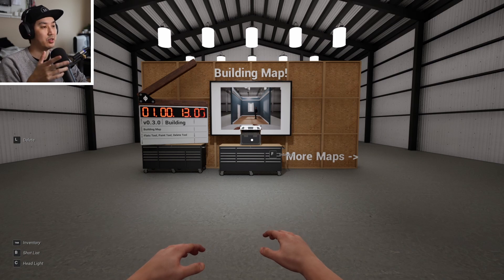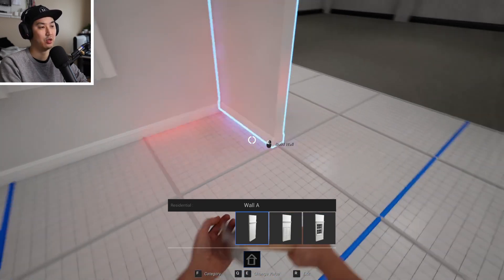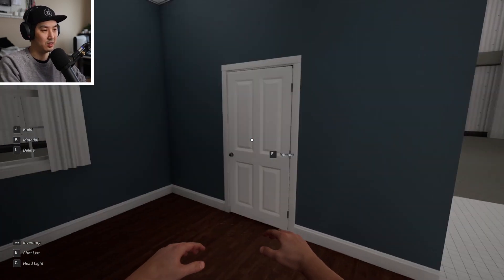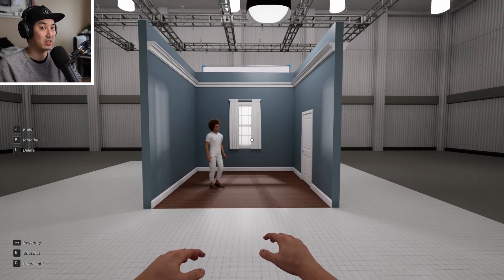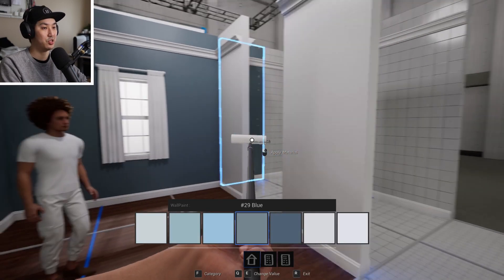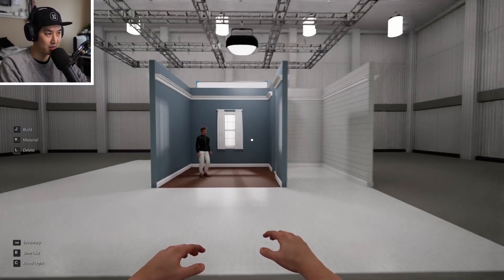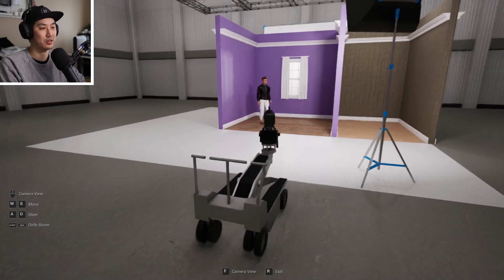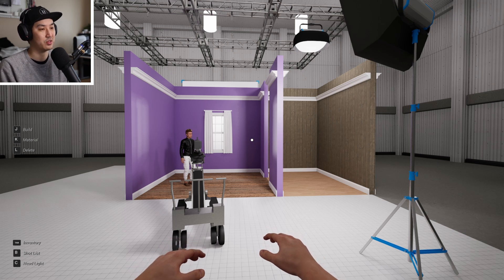Set Building Tutorial | Cine Tracer 2 (0.3.0)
Learn how to use the new Set Building System and Set Building Map in Cine Tracer 2.